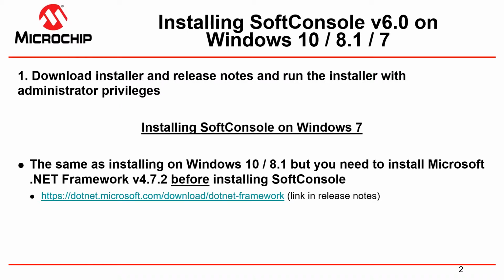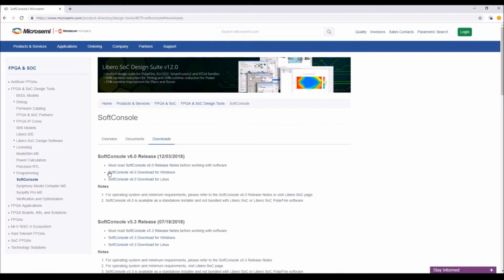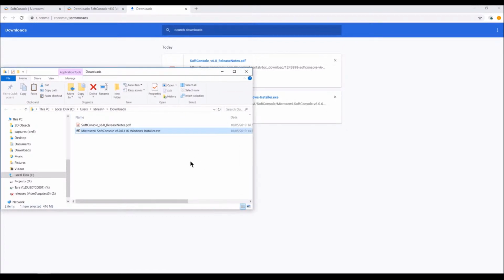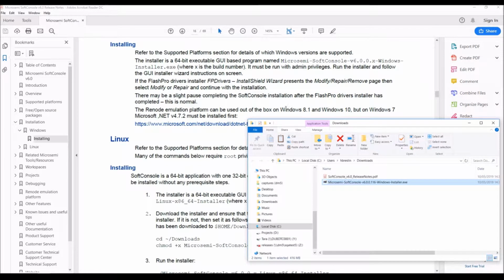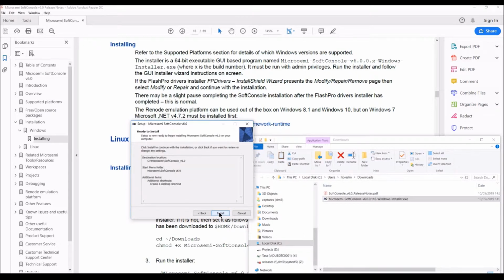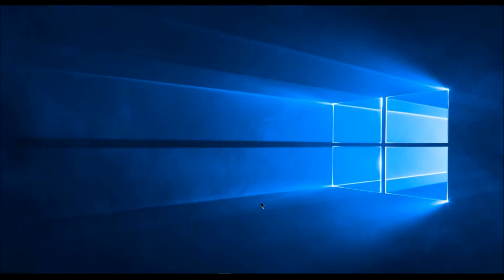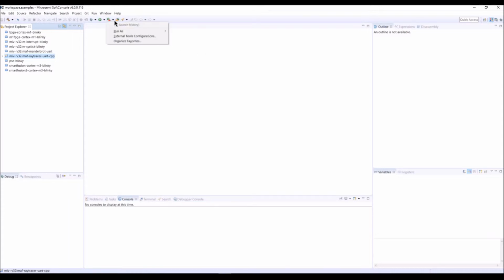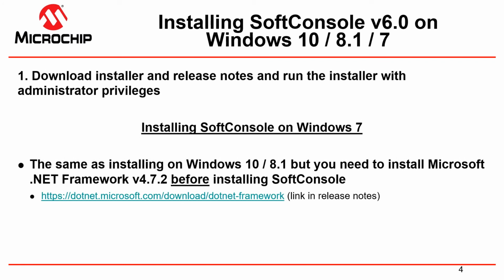Installation of SoftConsole in Windows 10